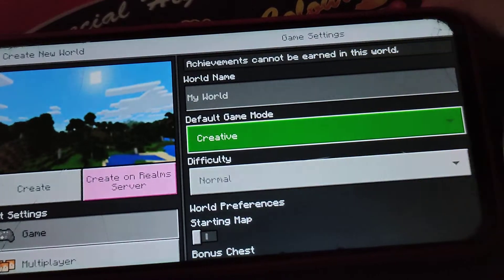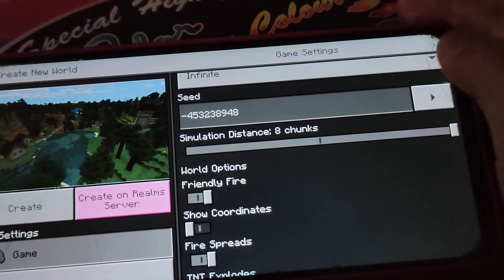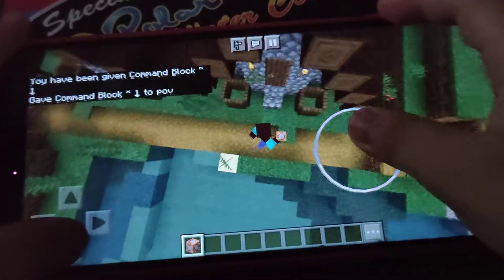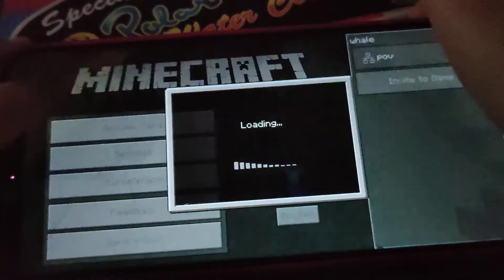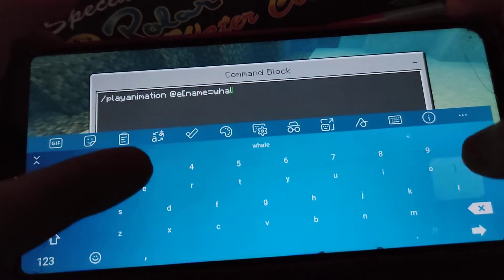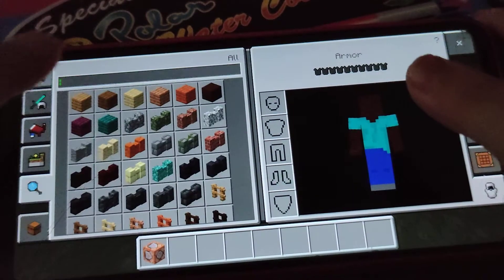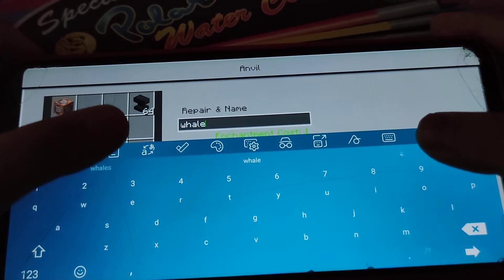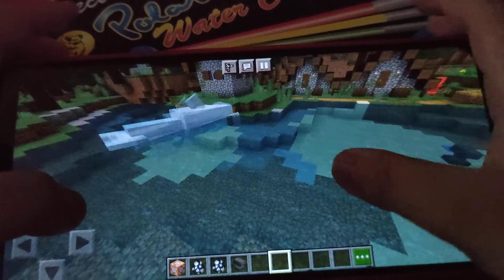how to spawn a whale in minecraft no mods or add-ons!